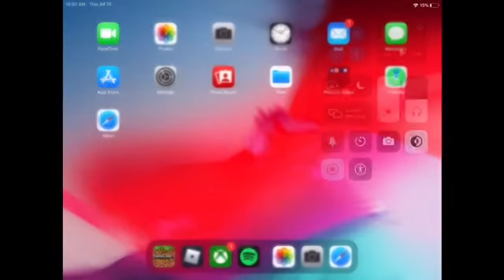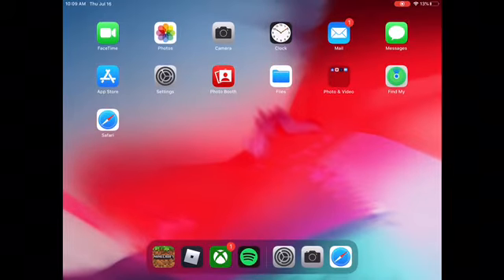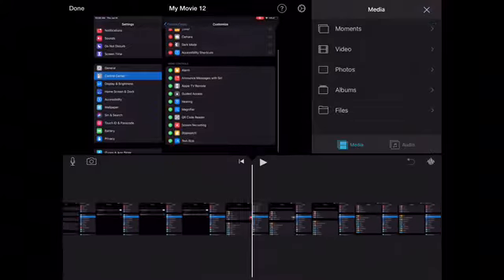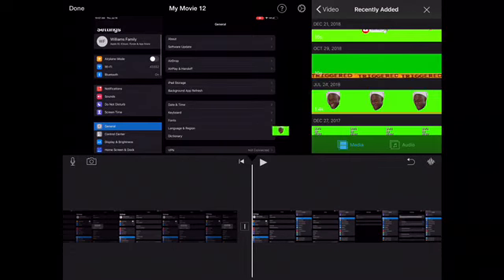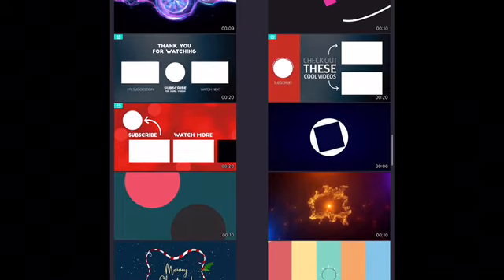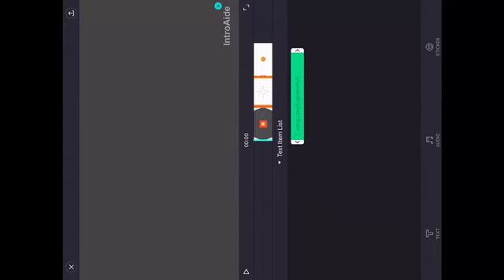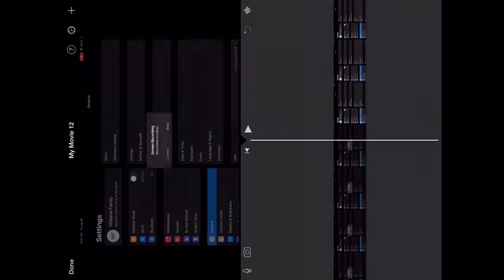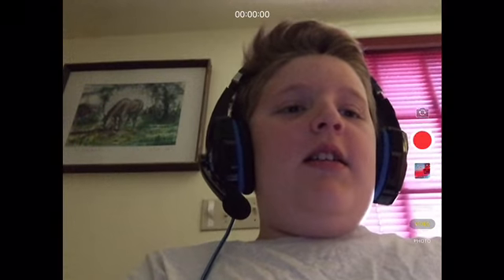A new tutorial